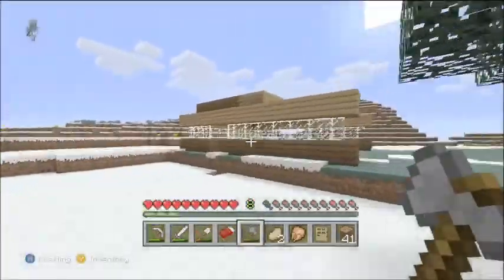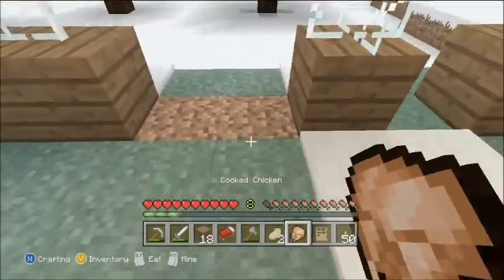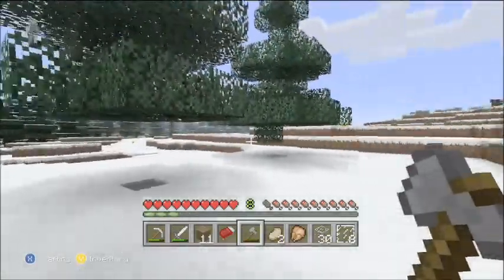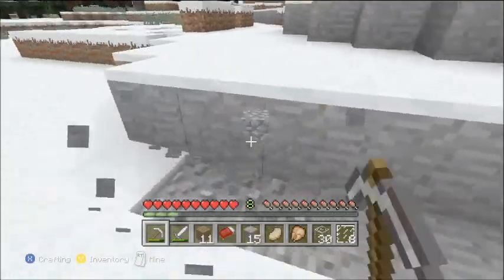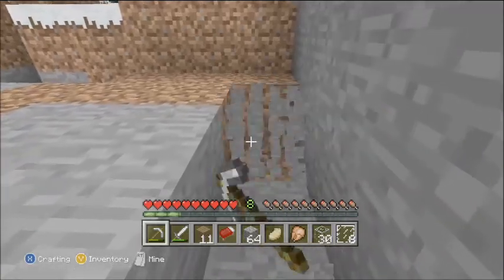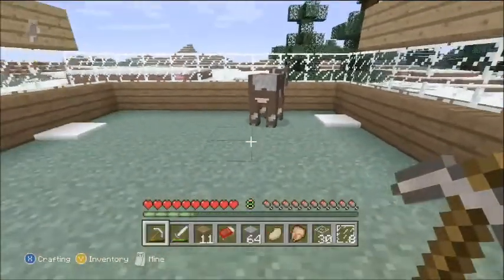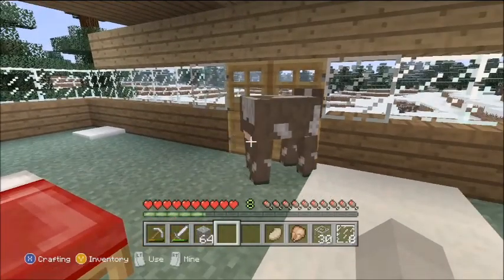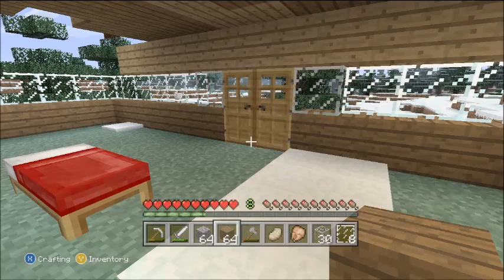Lets play : Minecraft HD w/UberxEclipse part 7 ( GAVILE )